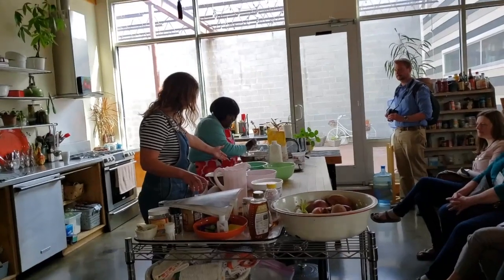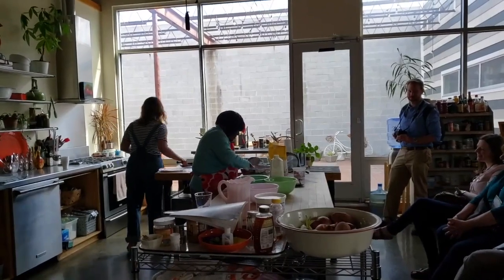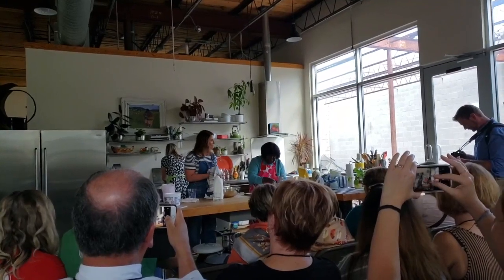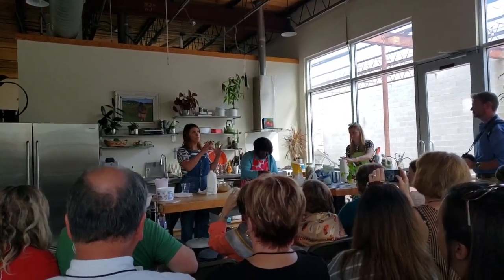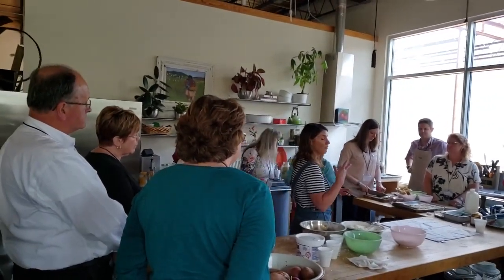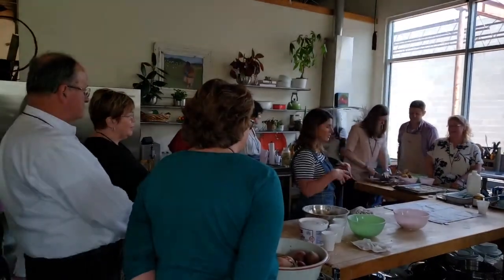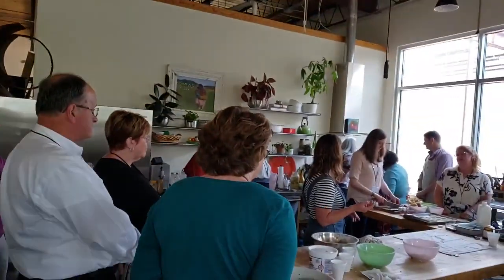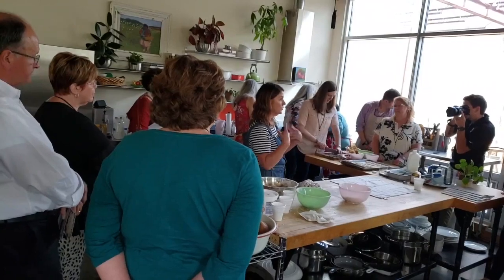Behind the Scenes A Day With Vivian Howard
Some of what we experienced on our day with with Vivian Howard
Read the article: